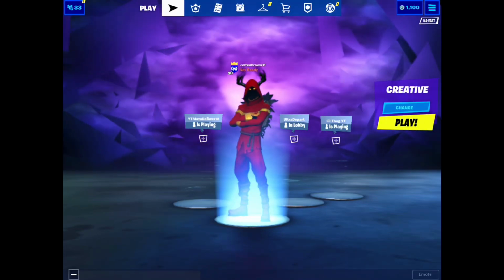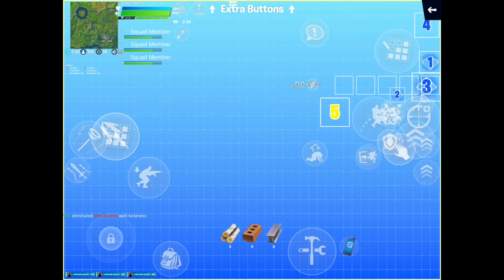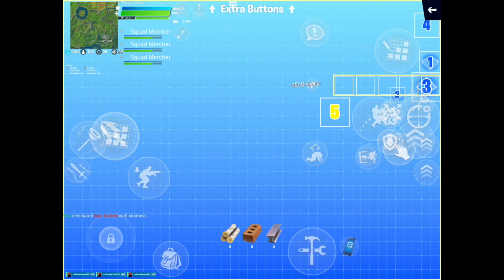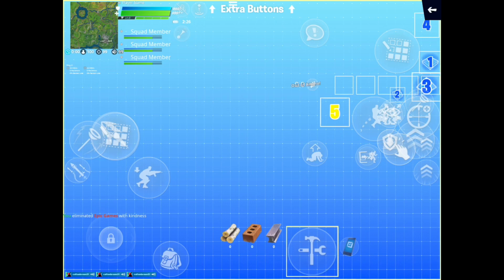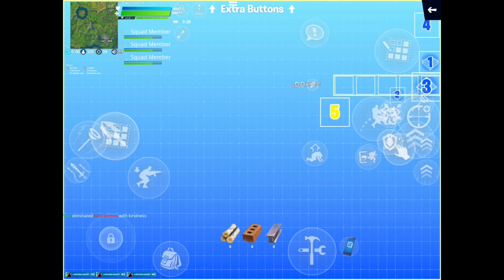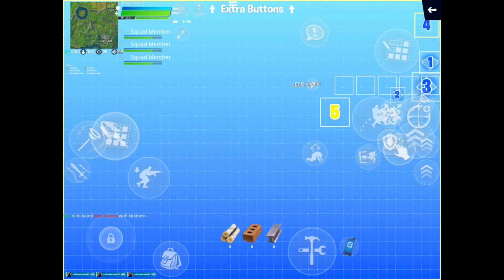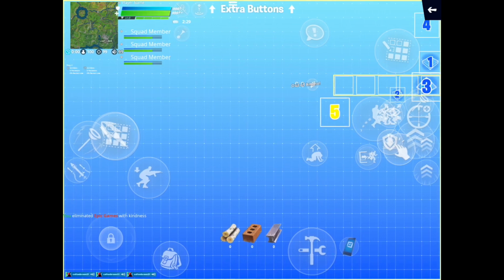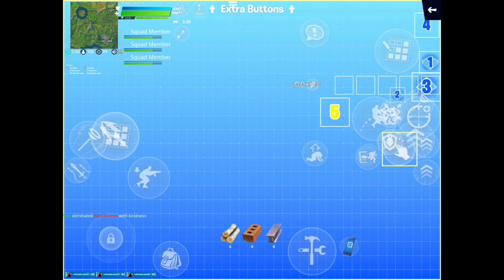Fortnite Mobile Best HUD Layout (Chapter 2 Season 11)